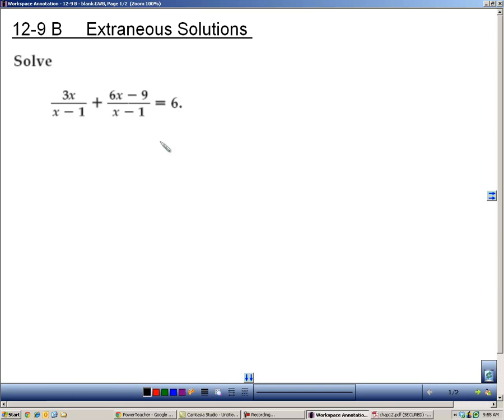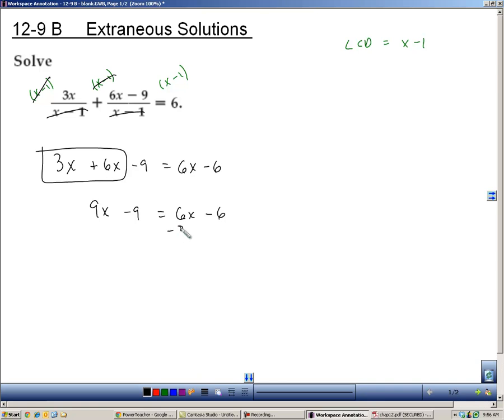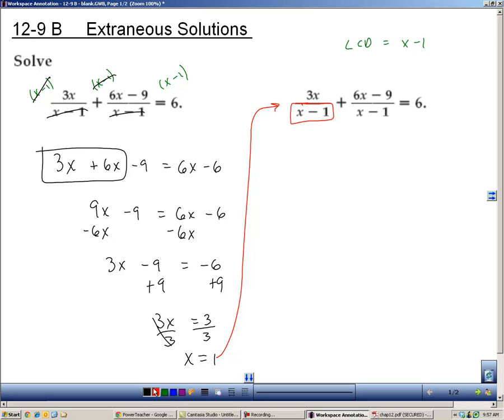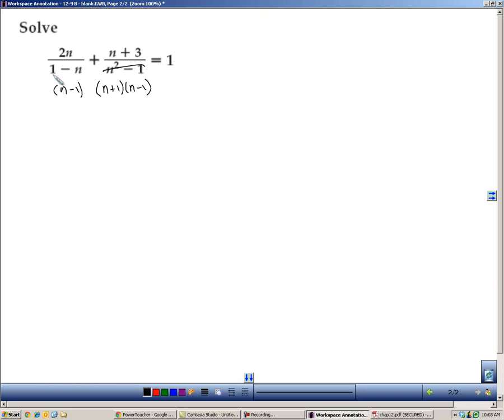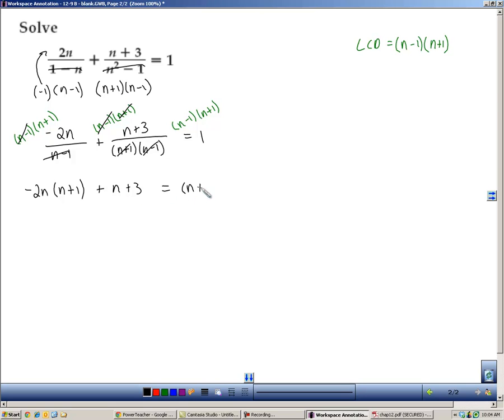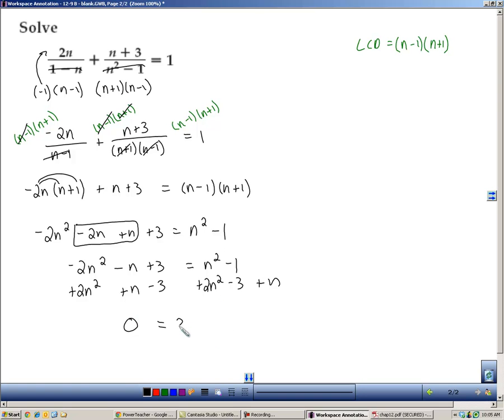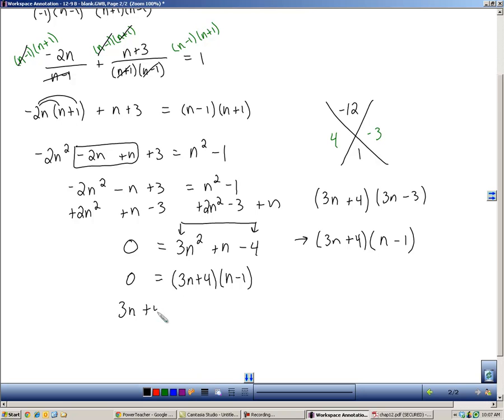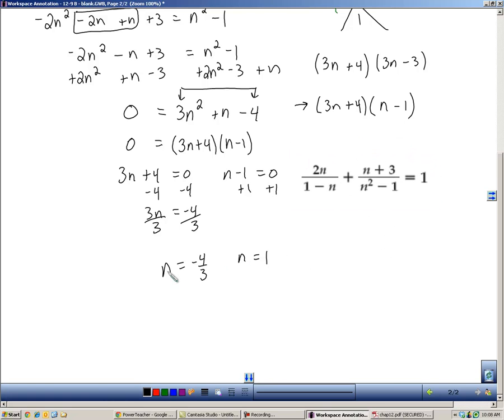Section 12-9 B Extraneous Solutions